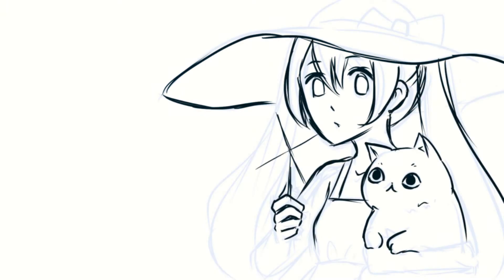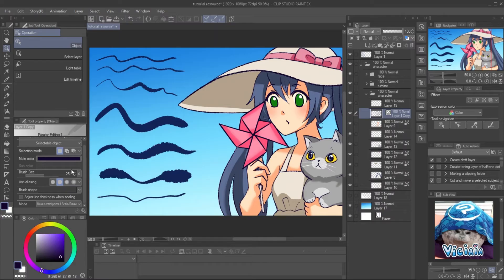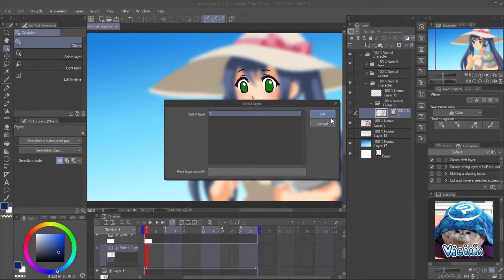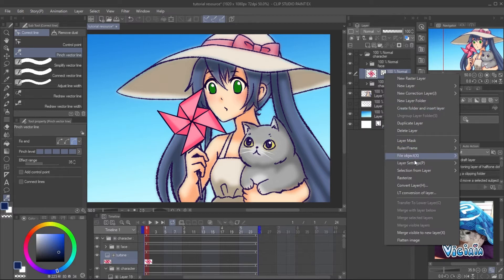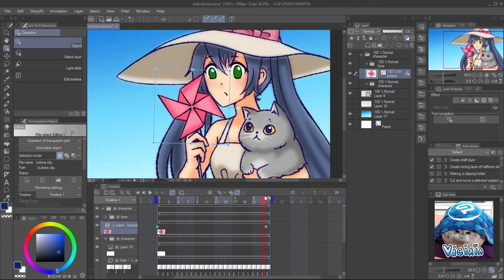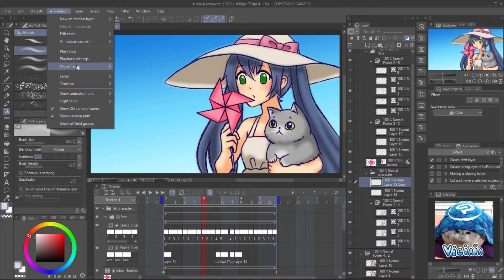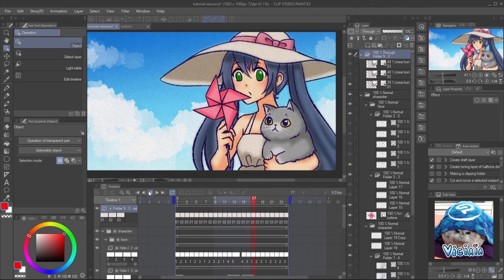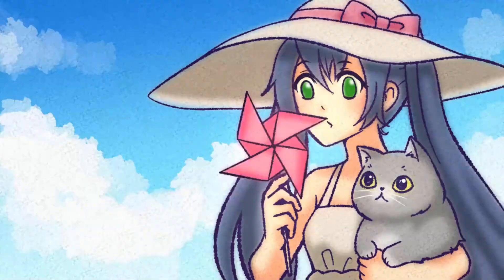CLIP STUDIO TUTORIAL - Easy traditional ink style animation from an illustration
Summer theme fits this so well